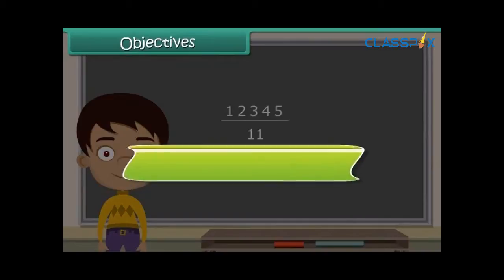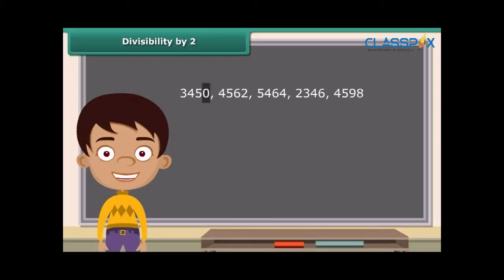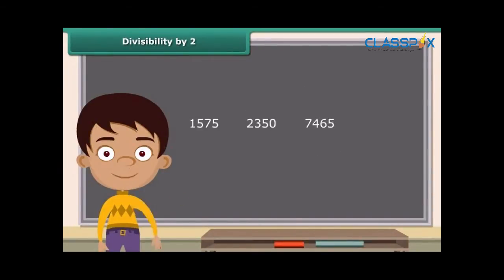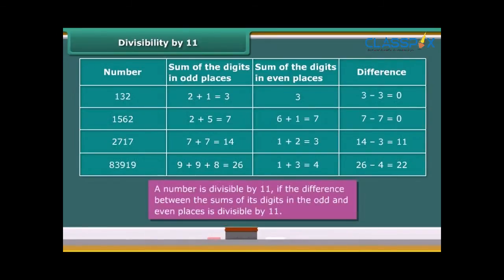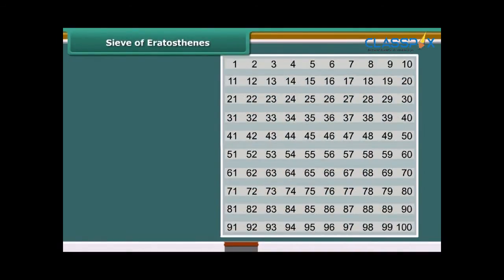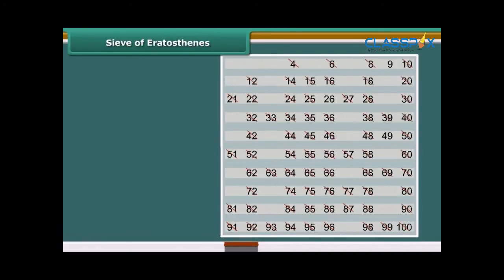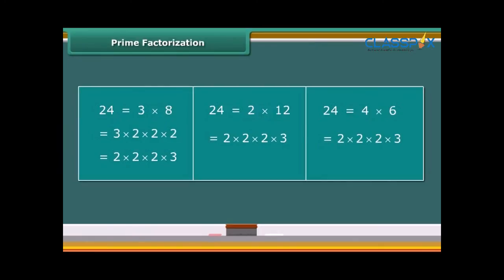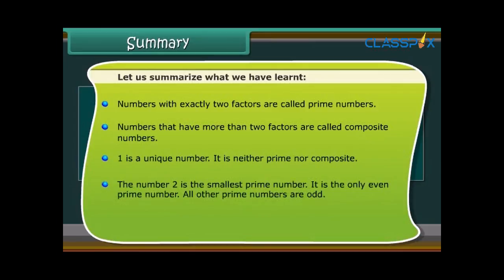Divisibility Rules Full Chapter Class 6 Science | NCERT Maths Class 6